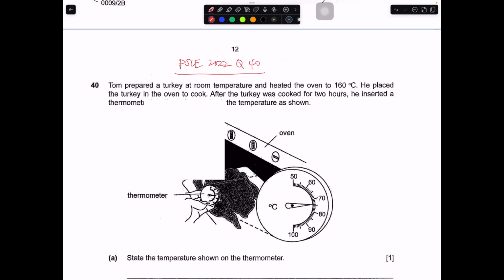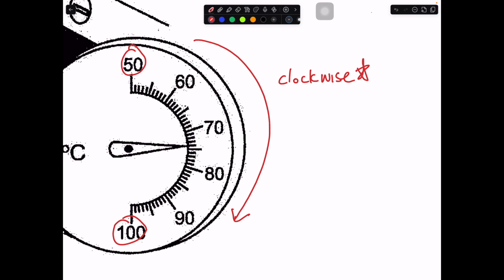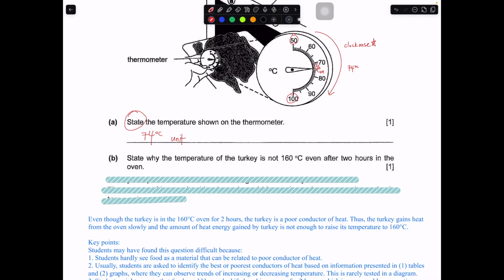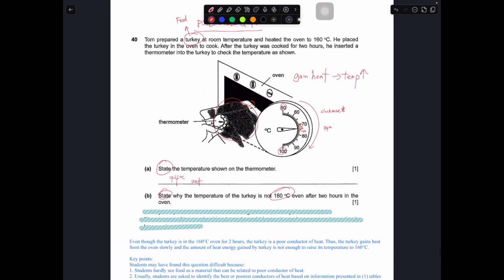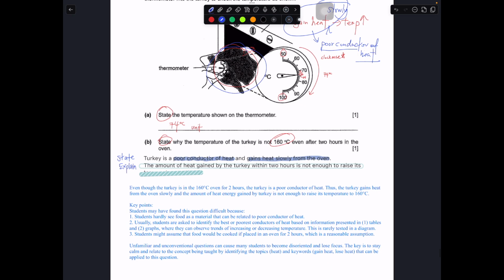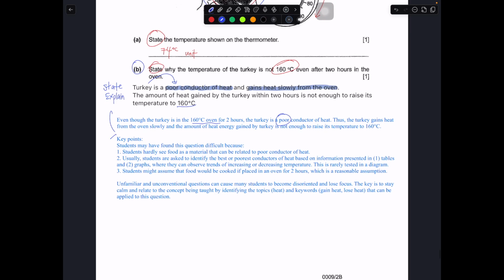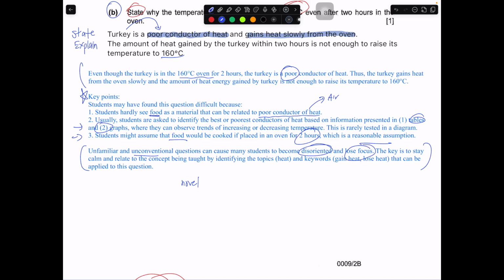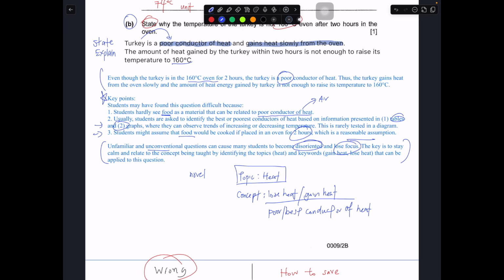PSLE SCIENCE | EP49 | P4 Heat | Could Turkey be a Poor Conductor of Heat? | PSLE 2022 OEQ Q40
🎯 Welcome to Episode 49 of our PSLE Science series! In this episode, we explore PSLE 2022 OEQ Question 40, where students had to explain why the inside of a turkey remains cool even when placed in a hot oven. This question surprises many — but the answer lies in understanding heat transfer and thermal conductivity!

📌 What you’ll learn:
✅ How to read and interpret oven temperature readings
✅ Why turkey (and most foods) is a poor conductor of heat
✅ How to explain slow heat transfer using conduction
✅ Common misunderstandings students have when answering such questions

🔑 Scientific terms to include:
 • Poor conductor of heat
 • Gain heat slowly

Let’s keep learning and writing answers that show clear scientific thinking!

🎥 Watch this video to learn how to connect real-world observations to Science concepts — and write precise, cause-and-effect OEQ answers!